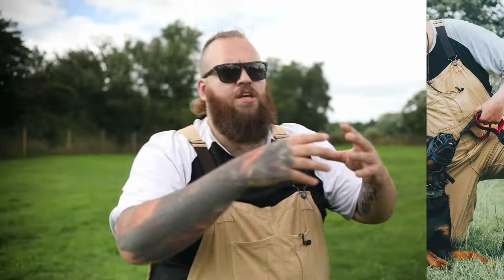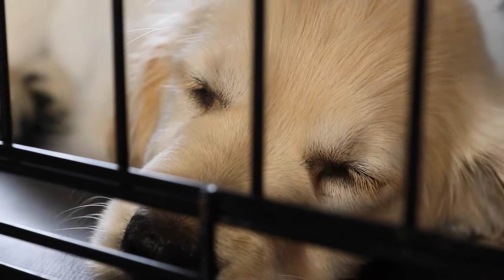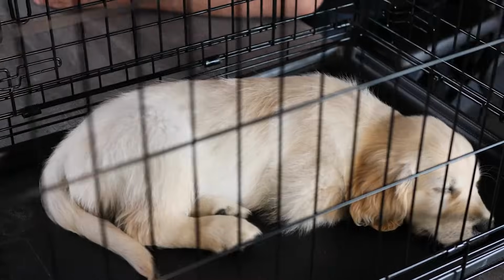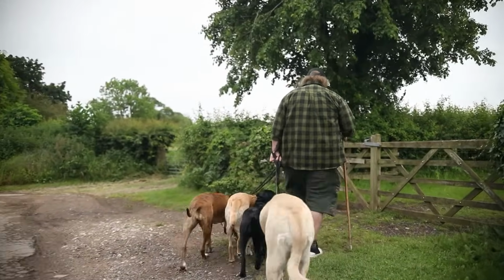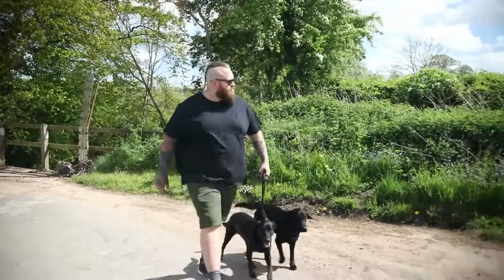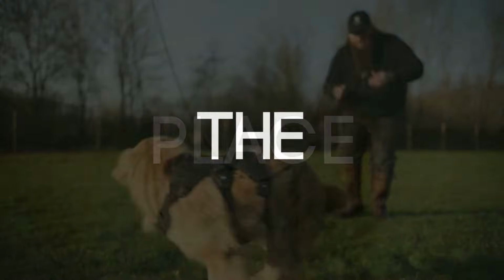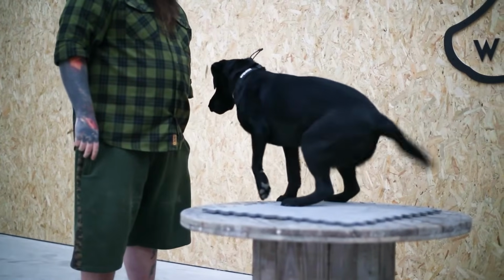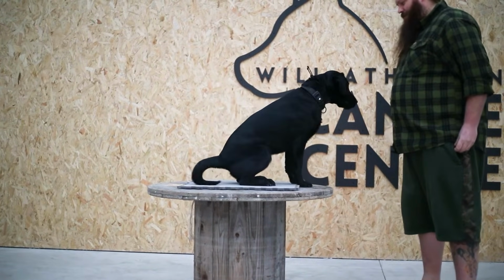3 TIPS FOR TRAINING YOUR ROTTWEILER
Training a Rottweiler is a big job but with these three training tips you will be able to have a big impact on training your Rottweiler.

These videos are made and aimed at adults in a stage of their life to purchase or adopt a dog, we want to help them choose the right breed and become excellent canine leaders to help end the number of dogs that end up in shelters.